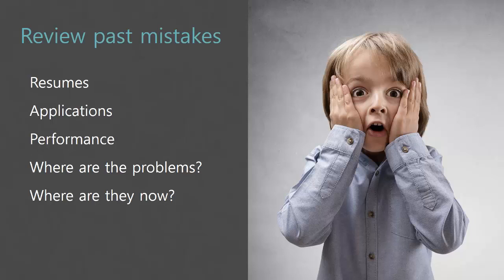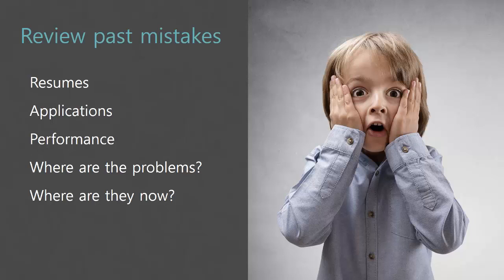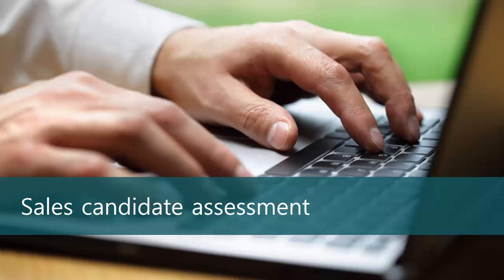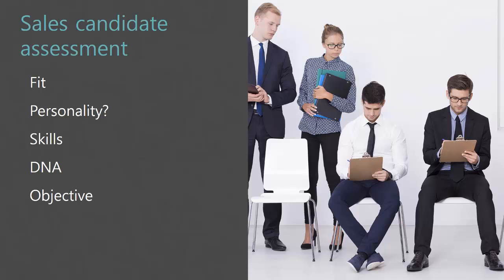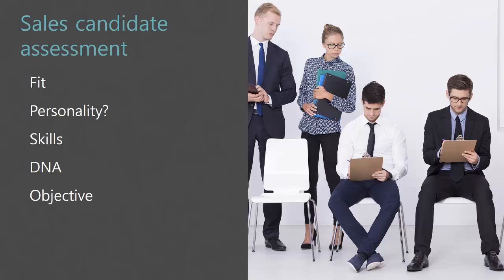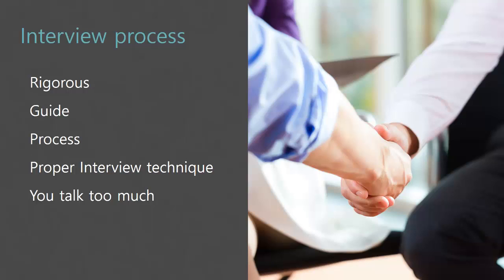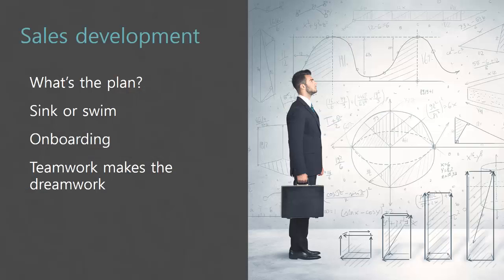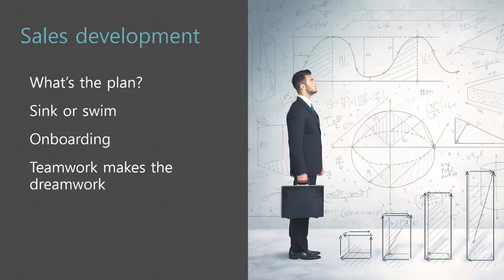5 KEYS TO FINDING AND DEVELOPING HIGH PERFORMANCE SALESPEOPLE. (THE FUNNEL #227)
Finding sales reps isn’t difficult, but finding high performing salespeople? That’s an entirely different story. Today on the funnel we discuss the 5 ways to find high performing sales reps. Starting with a review of yourself, a review of your past mistakes, the proper use of the sales candidate assessment, a good interview process, and a sales development program.